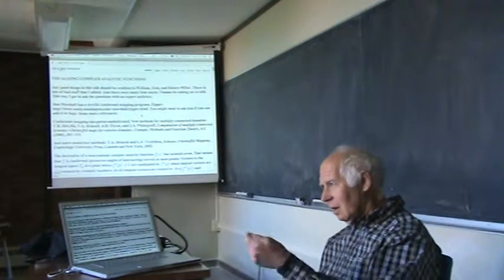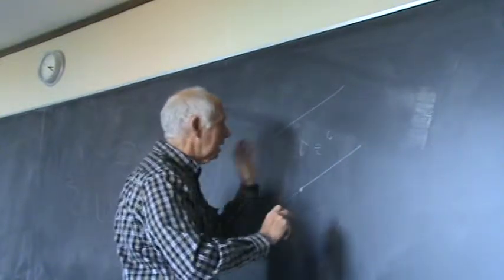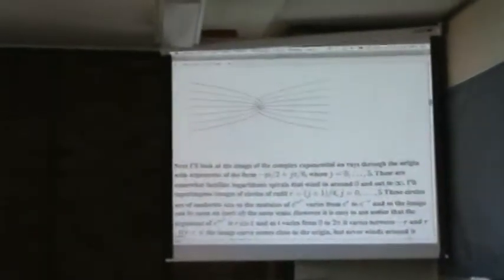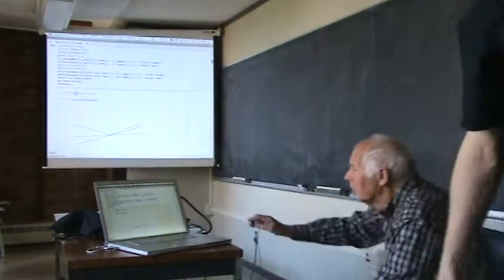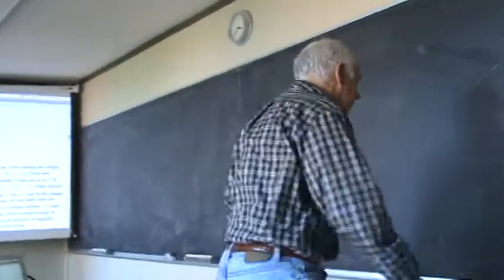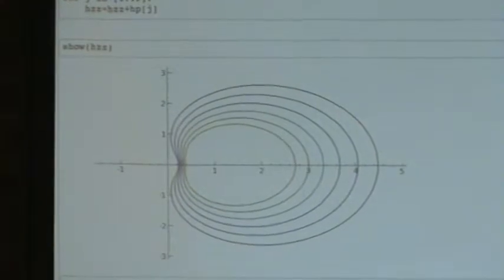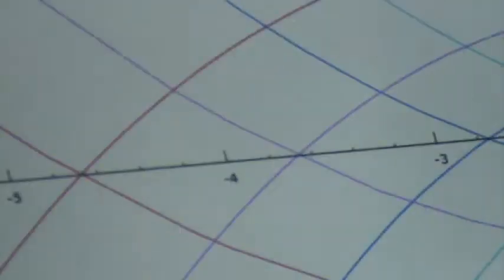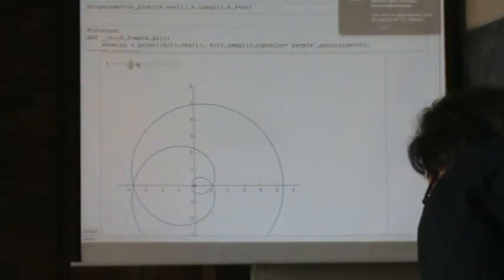20080529-sage_seminar-morrow-complex_plotting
20080529-sage_seminar-morrow-complex_plotting